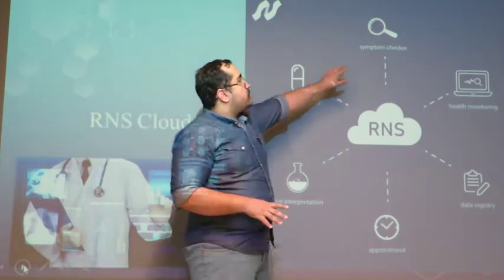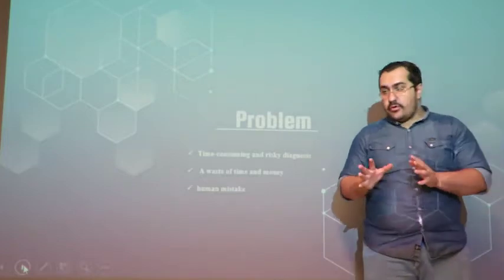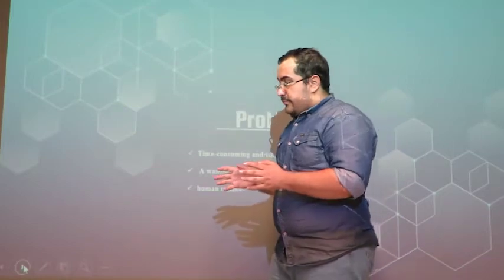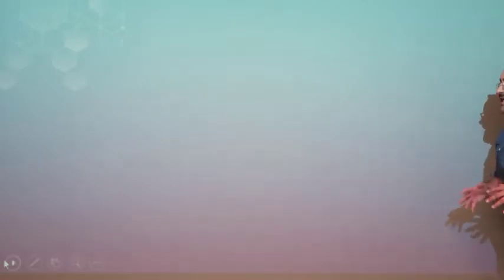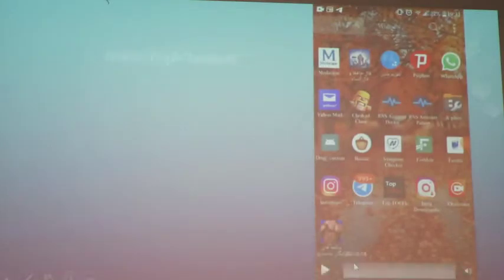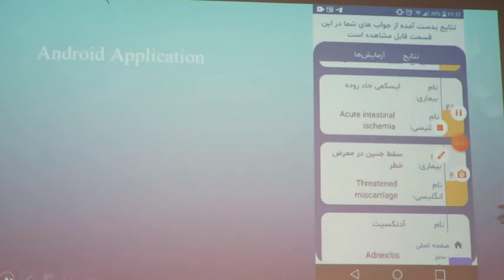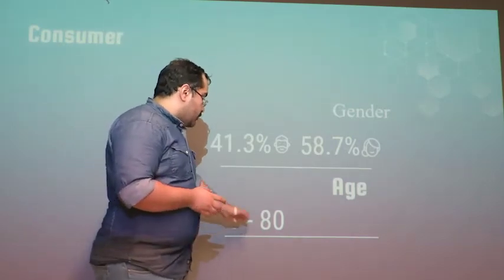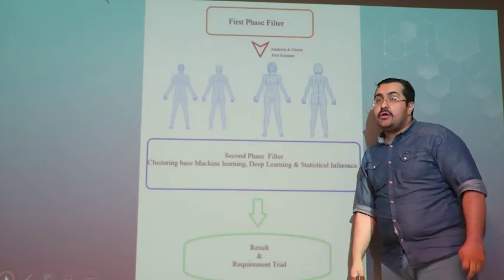Symptom Checking System Presentation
The initial diagnosis system is based on clinical signs by collecting information about 1000 diseases and 35,000 specialized questions from them through artificial intelligence, deep learning, machine learning, and algorithms.